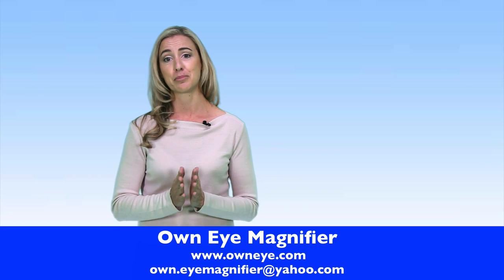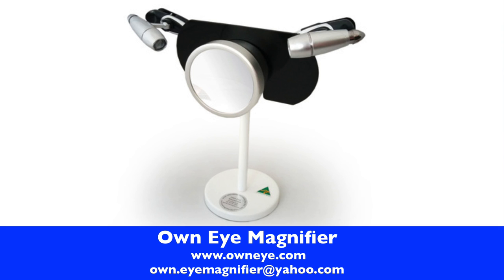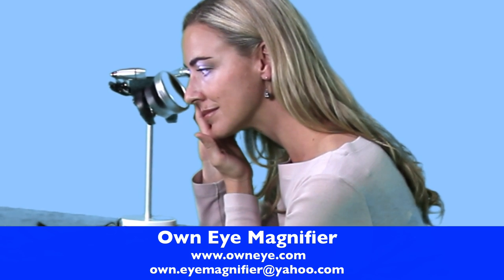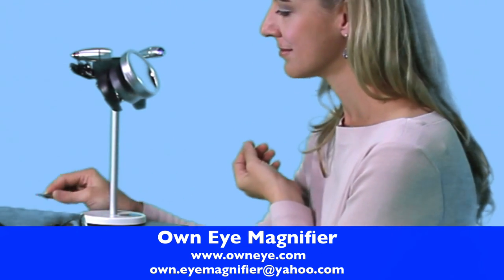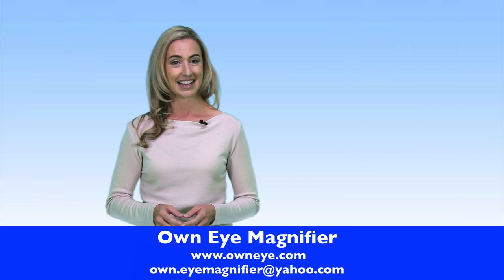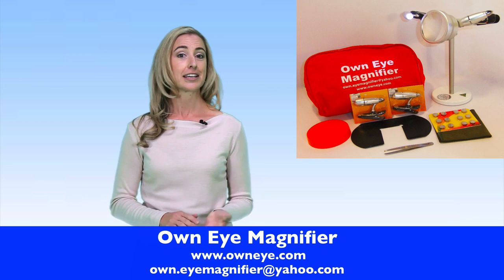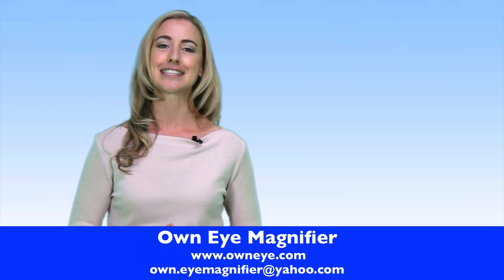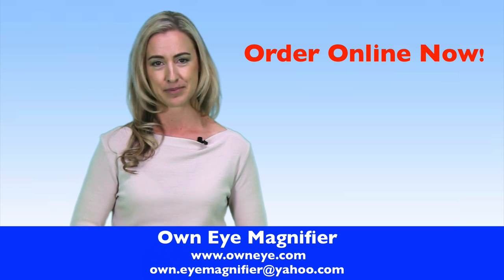Own Eye Magnifier HD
Own Eye Magnifier a powerful magnifying mirror for eyes to remove ingrown eyelashes, insert contact lenses, apply eye makeup or eye medication and for all eye care.